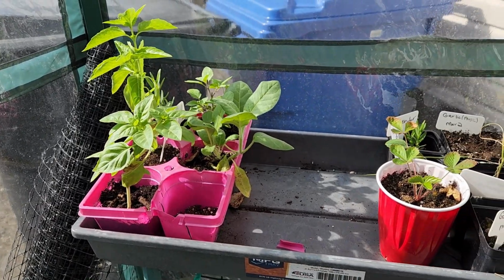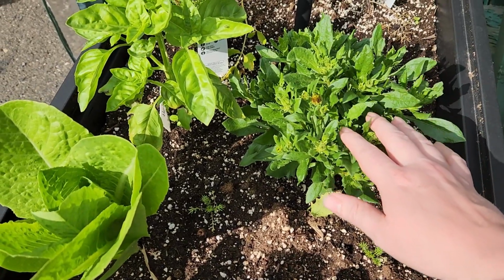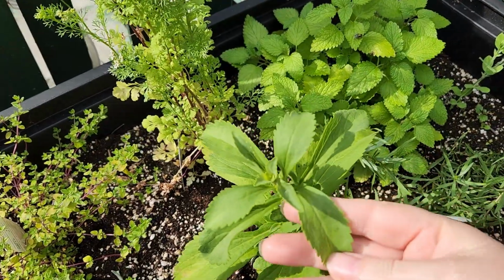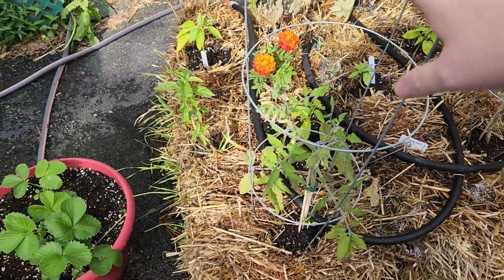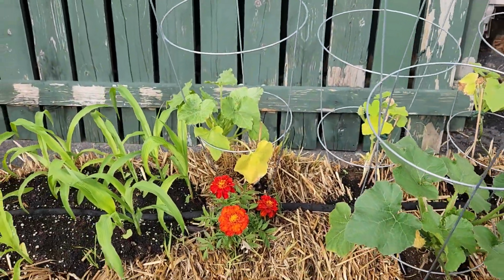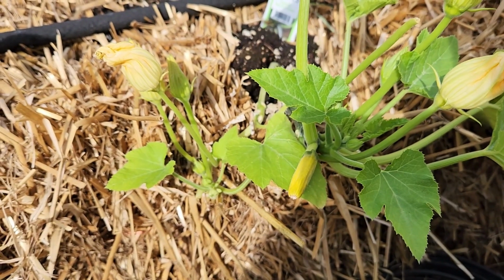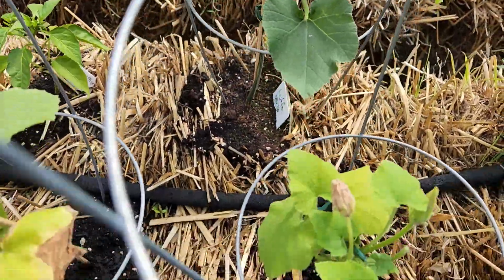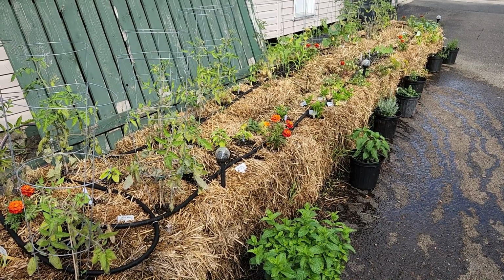July Garden Tour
Come see the garden and how much it has grown this month!!